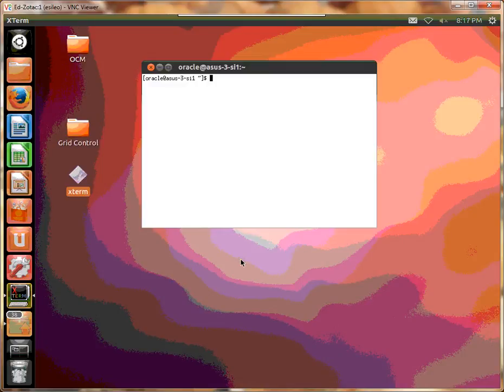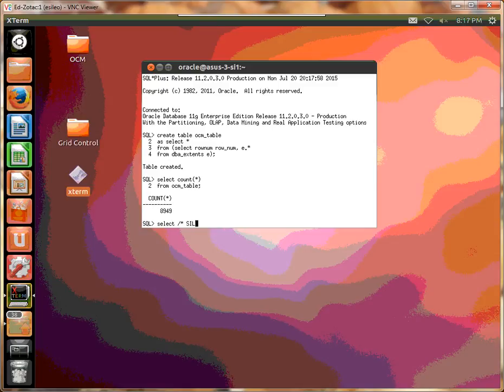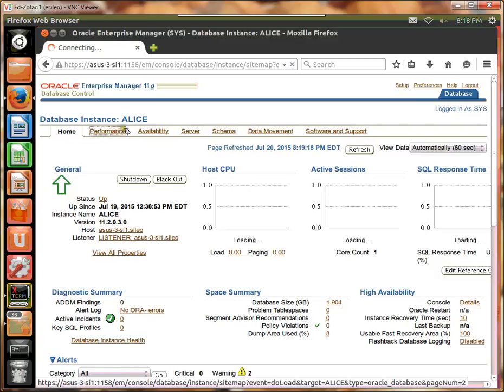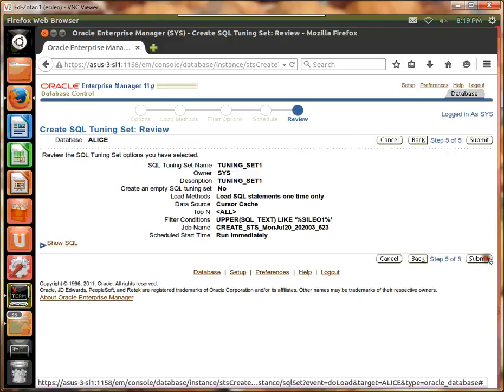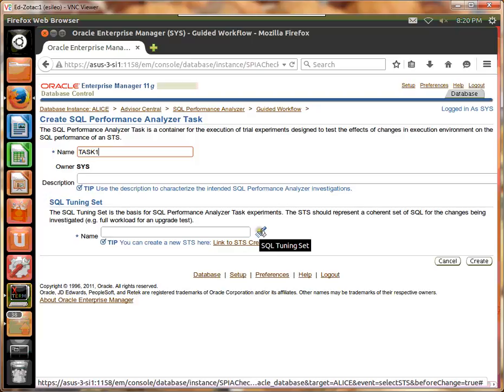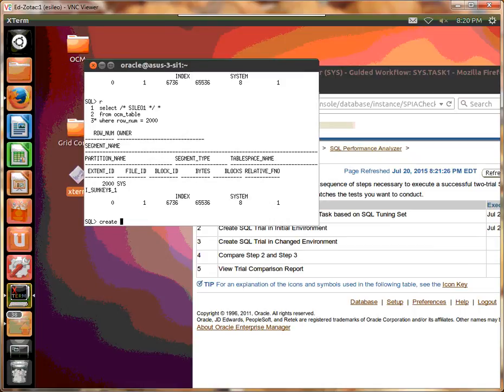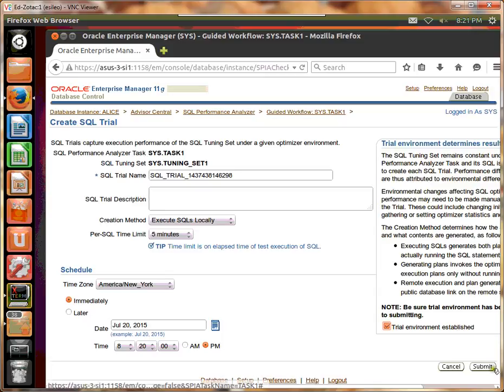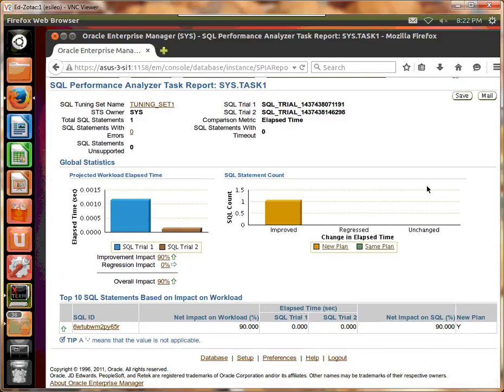Oracle Performance - SQL Performance Analyzer Guided Workflow Example